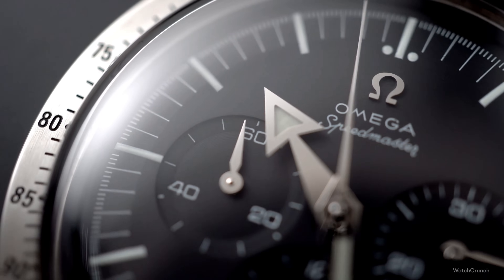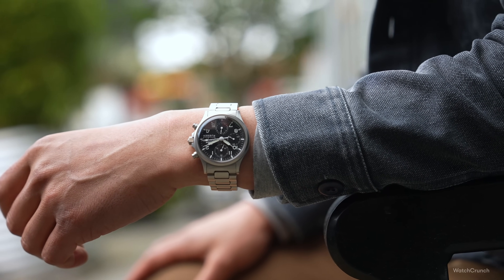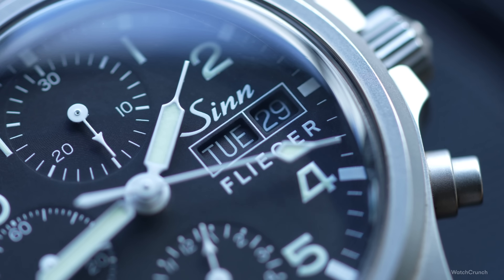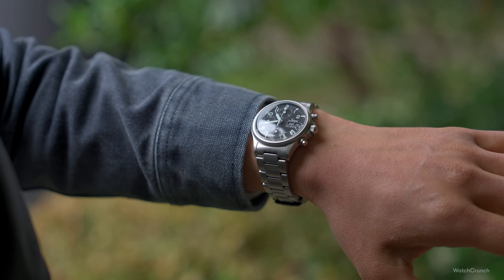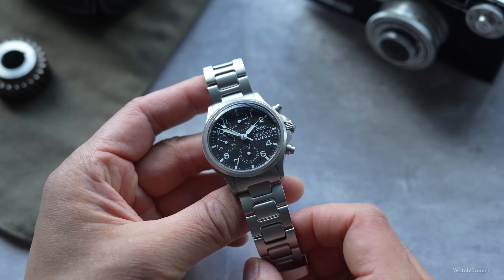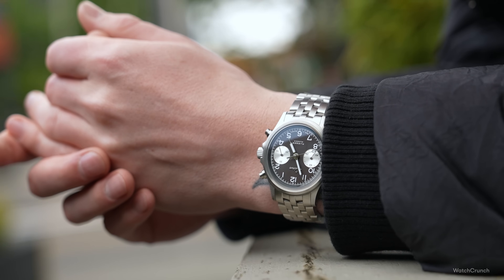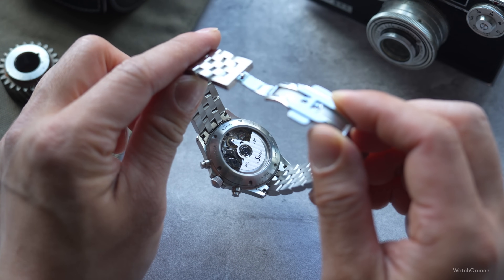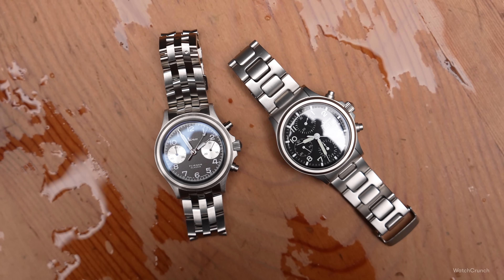The $2000 Speedmaster I Wish I Knew Sooner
This week I have 2 Sinn 356's twenty five years apart. I haven't put my speedy on once since buying this watch. I have some thoughts...

- Come talk watches on the WatchCrunch App!